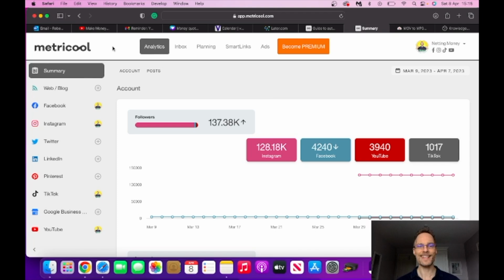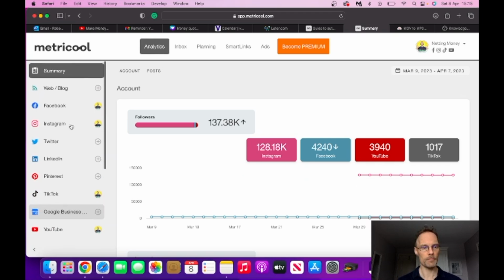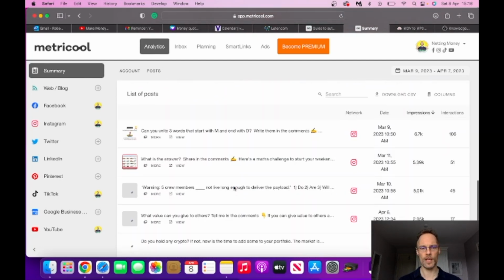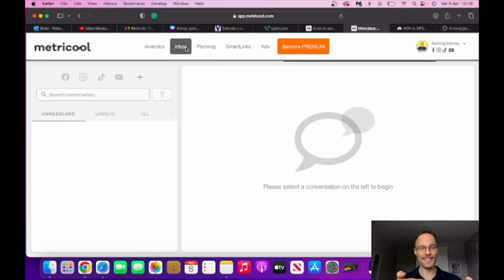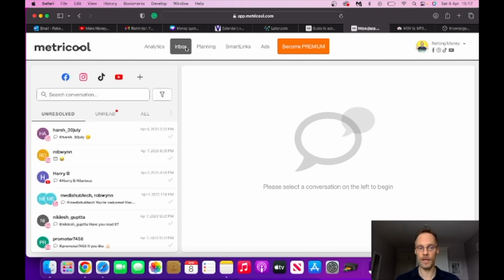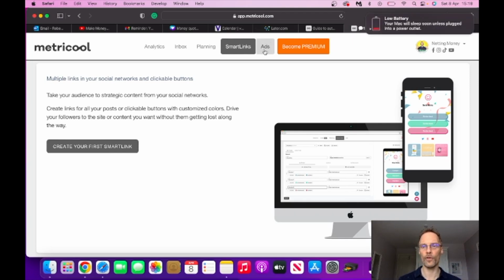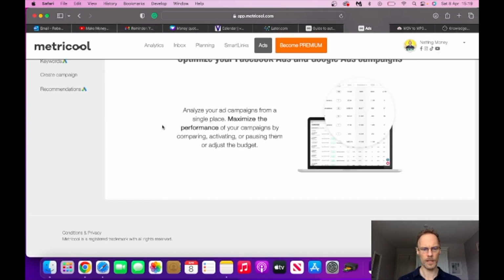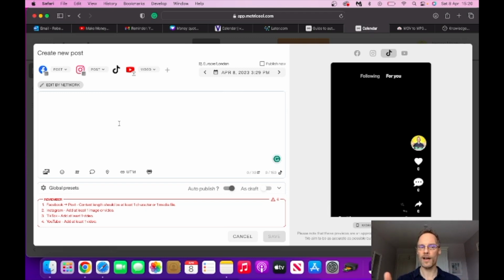REVEALED - Best Social Media Management Tool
I forgot to reveal how you can get paid from Metricool.
You can use it, love it, and share it, like I'm doing now!

If anyone you recommend it to joins
and upgrades in the future, you'll
get 50% commission 🥳

What Social Media management tools do you use and why?

In today's video, I take a look inside Metricool,
the best social media management tool
I've ever seen for features and value.

I explain why in the video ;)

You can get yourself a free Metricool account
and start posting on any network. Check the
video to see how many you can post each month.
You won't believe the amount!

And if you love free gifts that boost your business
check out the free training 'Freedom Accelerator'.

It comes from Jonathan Montoya,
one of the best marketers around.
He'll teach you everything he knows
to help you market your business.

You simply need to copy what he does
to make over $100k per month.

I look forward to hearing your thoughts
on this training and hope to have you
join me as a digital marketer

Follow Netting Money for more tips on
how to earn, save, and grow money online:

0:00 - My intro
1:33 - What does Metricool offer?
2:04 - Inside Metricool - Analytics
2:56 - TikTok advantage
3:38 - All-in-one Messenger
4:14 - Planning your posts
5:37 - Benefit of SmartLinks
6:19 - Let's do a post
8:12 - My Outro